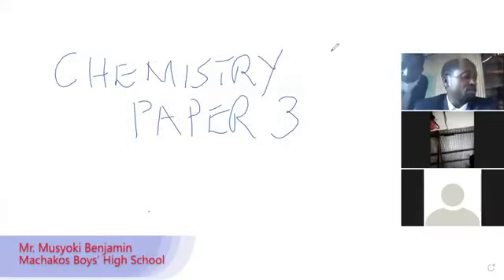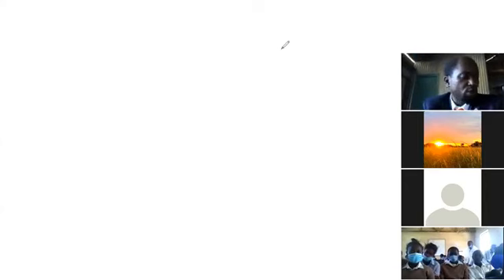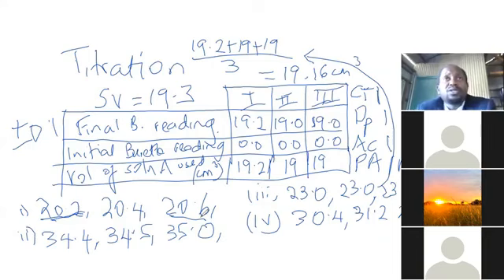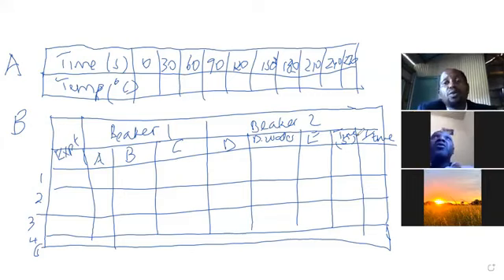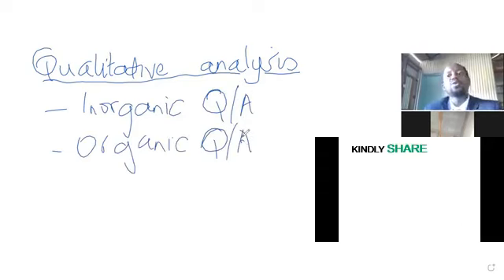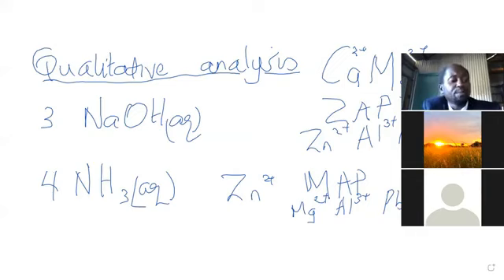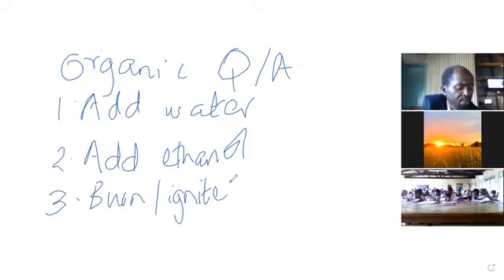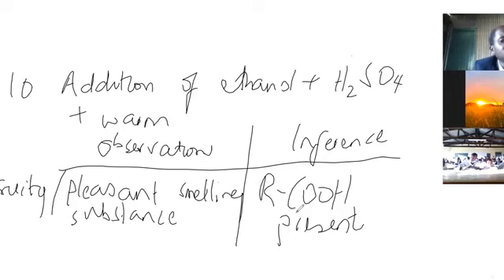KCSE 2025 CHEMISTRY PAPER 3 EXAMINER GUIDELINES.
KCSE 2023 CHEMISTRY PAPER 3 EXAMINER GUIDELINES